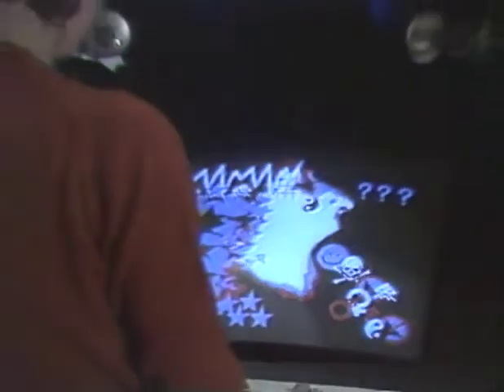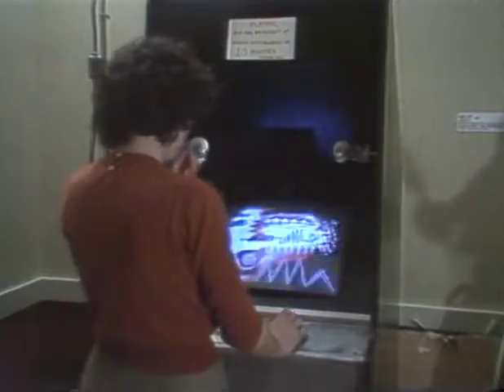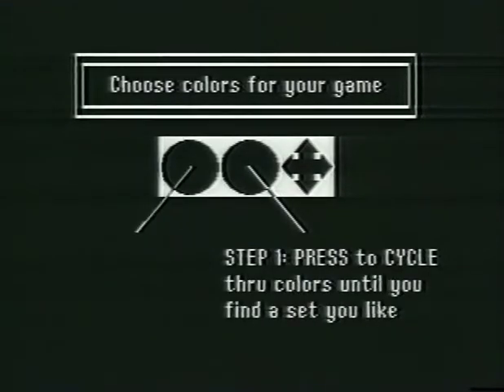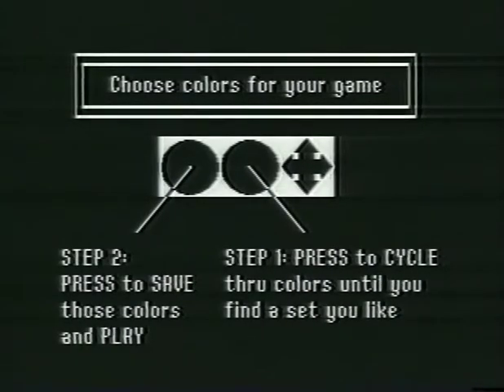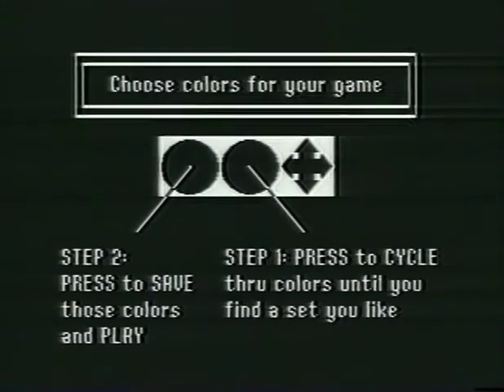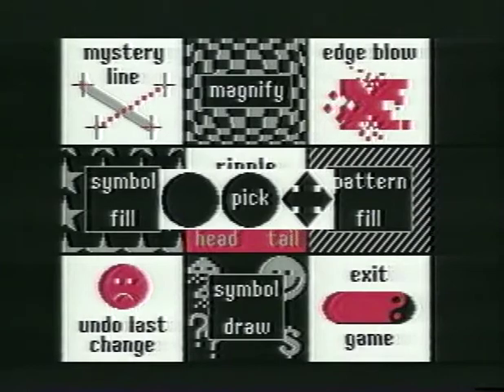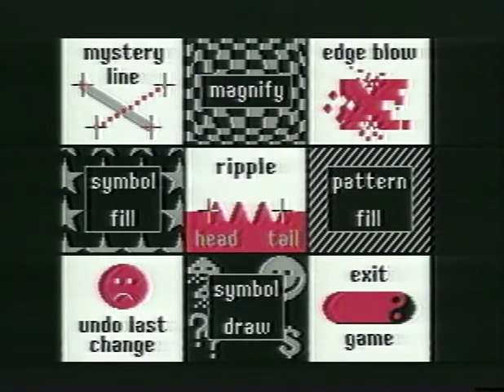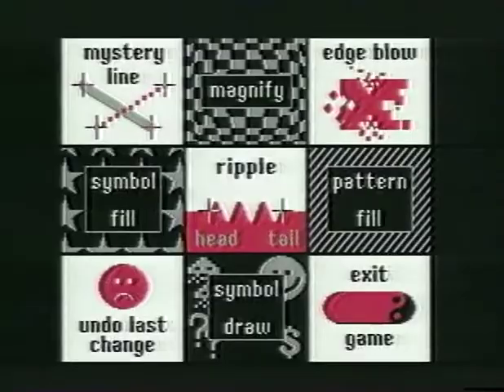Warpitout (Jane Veeder, 1982)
A wonderful combination of gaming system and early image processing GUI.